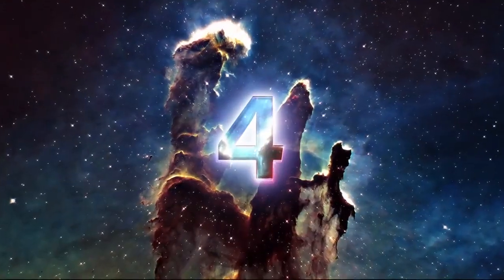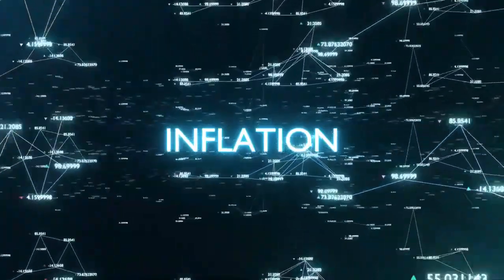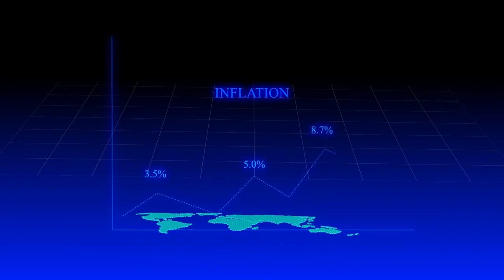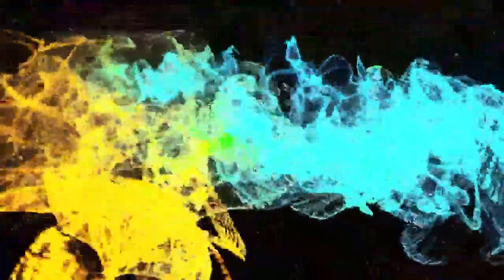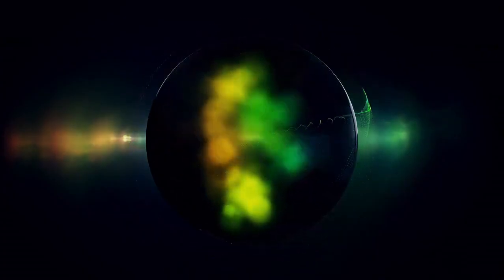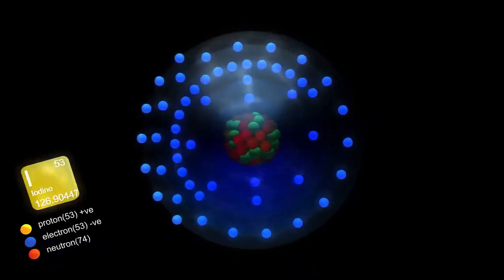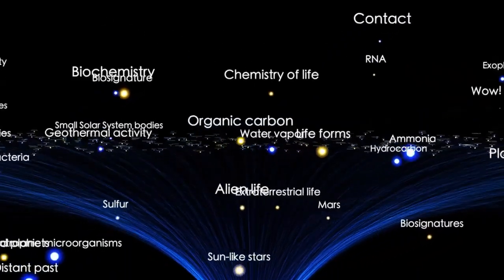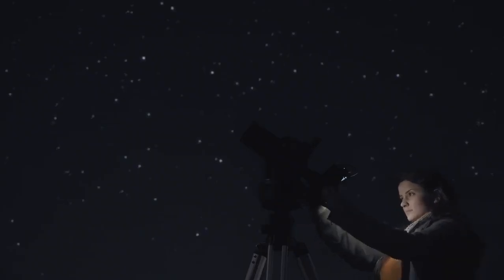Brian Cox: Something Terrifying Existed Before The Big Bang